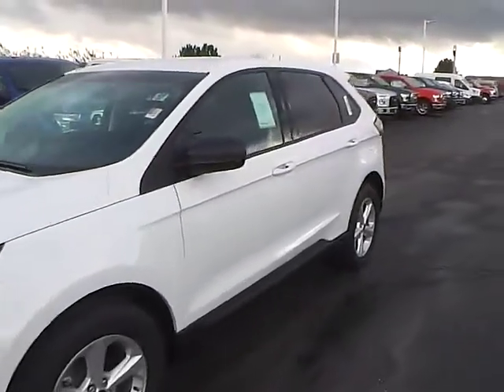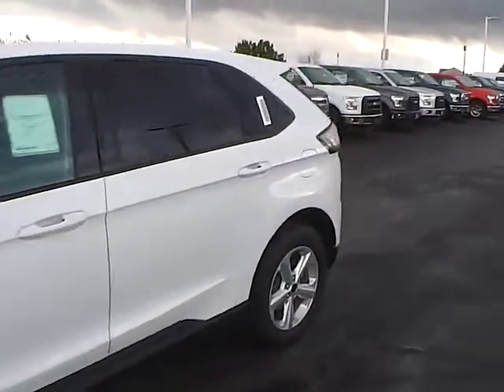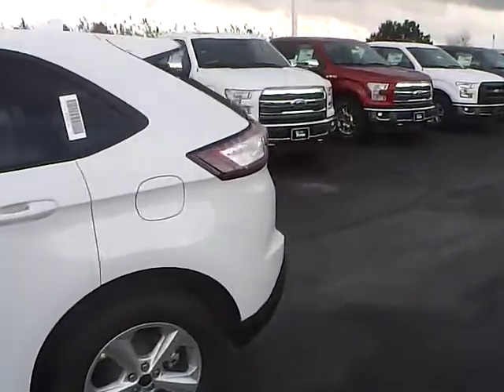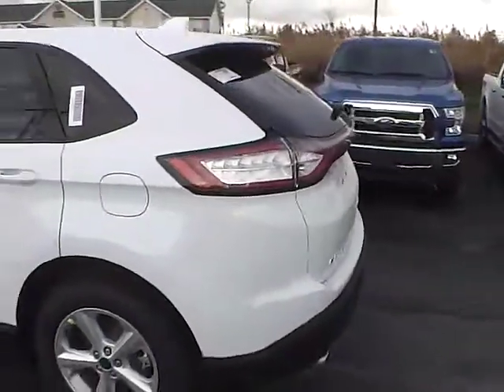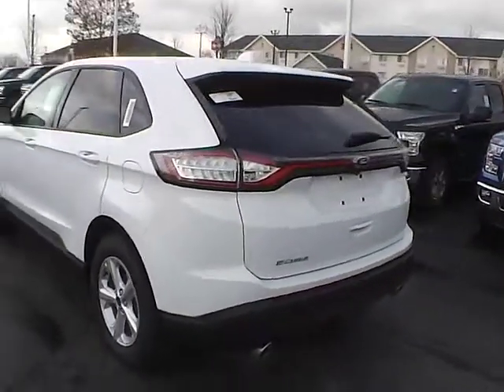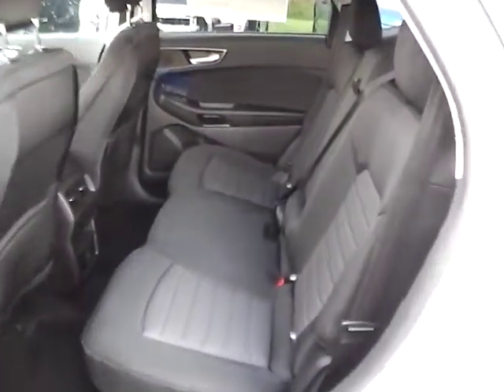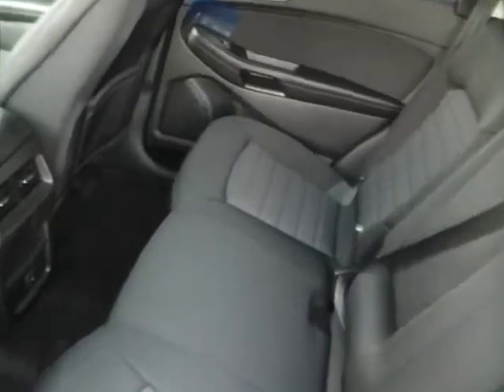T15839 2015 Ford Edge SE For Sale Columbus Ohio